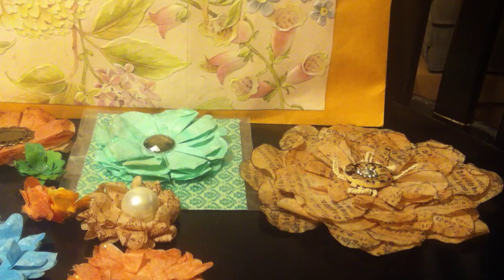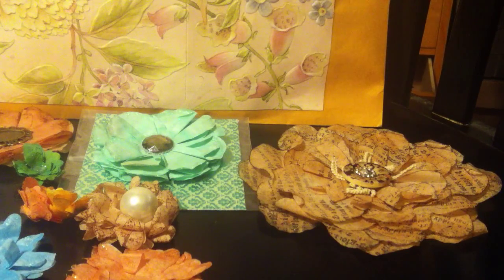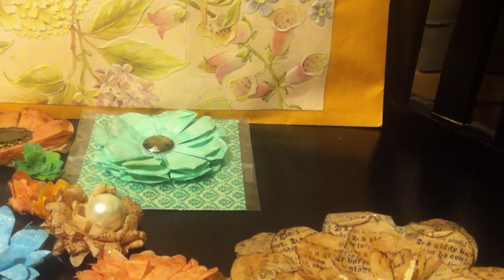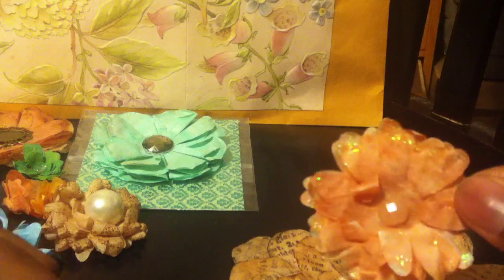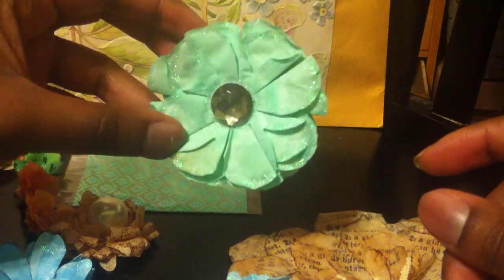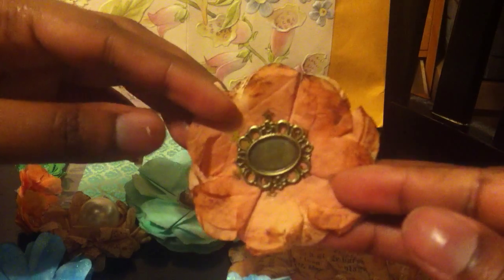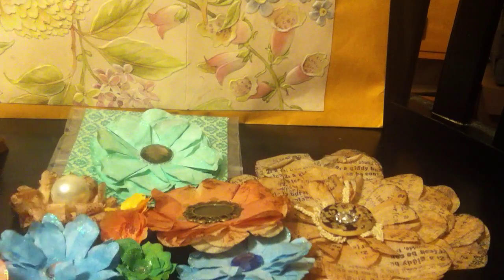Coffee filter flowers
for a swap